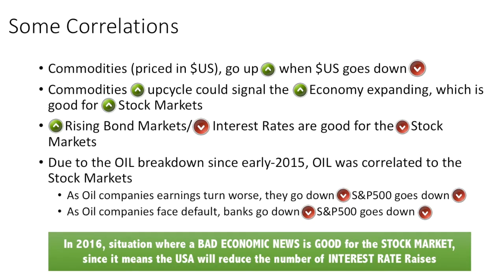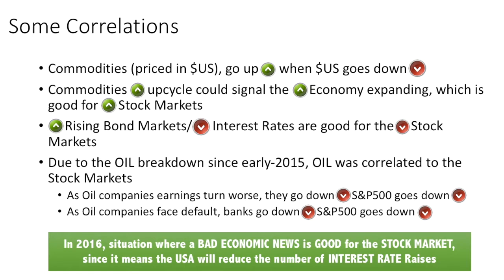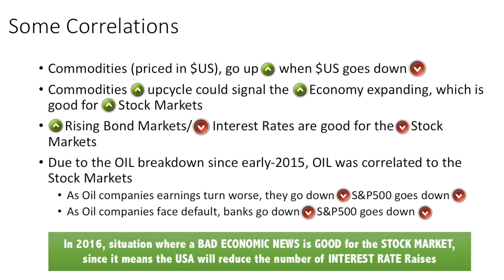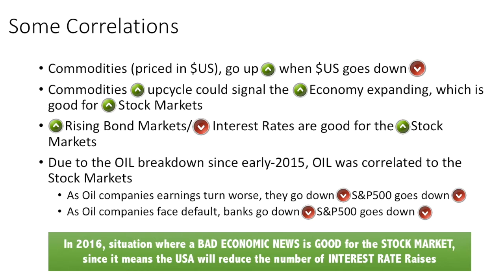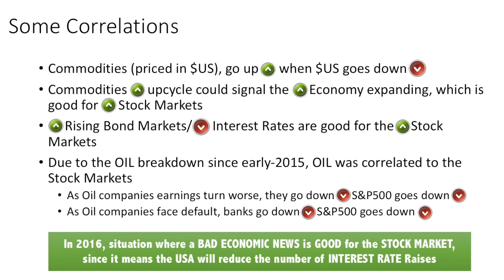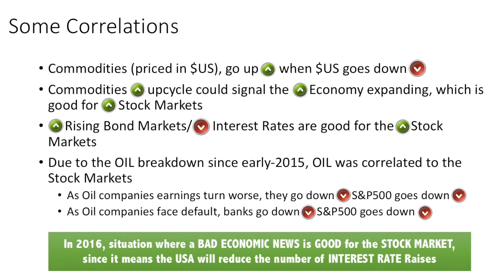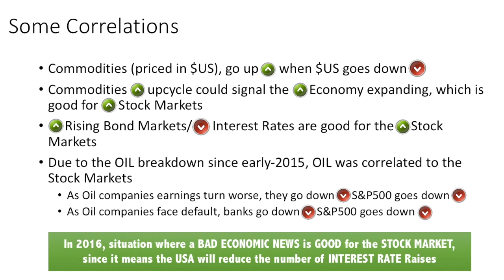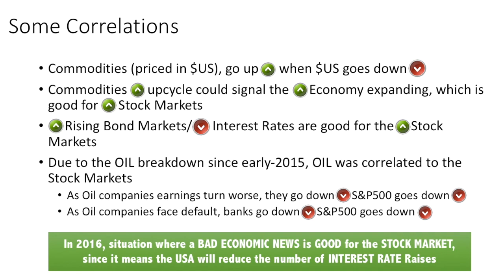CORRELATIONS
Correlation show how assets move in tandem with one another. Don't invest in assets with the same correlations!
What’s up fellow friends and hustlers! Shukri Hamid is “the Sensei”, a former CEO for 2 Malaysian Billionaires who is now hustling to build a Trading Lifestyle for people over 50, and for younger ones too who DARE TO DREAM through multiple sources of Income!

Follow me in my 2 Instagram channels! Pssst, I give FREE Tips here
For Commodities and Forex

You like FREE? Then follow my FREE Courses here

Or just join my Facebook group where I post over 100+ hours of FREE Content on Forex, Commodities, Cryptocurrencies, and Equities (Malaysia Shares) here:

I also have a FREE Telegram Group where I give out Tips on Investing

I recommended the following Brokers For Forex,
* Saxobank, I used them for my Forex and Commodities because they have Everything!
* I use Fullerton Markets for my Metatrader 4 (MT4) because they protect clients money! Here’s the link to Open your account

For Cryptocurrencies investing brokers,
*I use Binance because it is the largest Cryptocurrency Exchange and has SAFU to protect investor accounts
*I also use Kucoin which is smaller exchange but is super easy to use
And oh btw, all 3 Exchanges also have IEOs (Initial Exchange Offerings) where you can invest in listing of new companies.
*But what if you want to Protect and hedge your Cryptocurrency Positions to avoid another Danmed REKT Crash? Then go here to Deribit:

PM me and leave a comment on my Facebook! I often have FBlive to talk about all kinds of stuffs revolving around trading

Once you’re sick and tired of the FREE Stuff, then PM or email me for Paid Courses where I release Trade Ideas every single week into our Private Telegram group so my students can make money!

Come and see my lifestyle and together let’s build something for TRUE FREEDOM!! For me, it’s doing the 3T’s – Travel, Teach and Trade, Yeayyyy!!!

P/S – Don’t forget Youtube (since you’re already on Youtube anyways)
Both of my Channels have tons of FREE stuffs!

It’s better to ask for FORGIVENESS than to ask for PERMISSION.  Stop giving excuses, let’s go out therem, try things out, do an MVP (Minimum Viable and DOMINATE your space! GOD BLESS!!